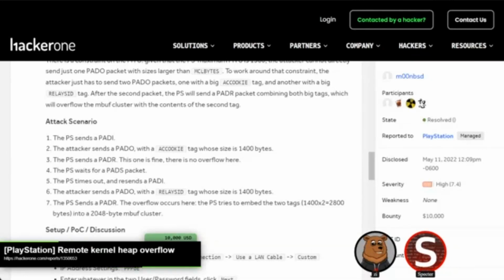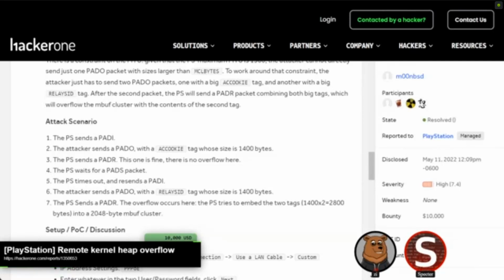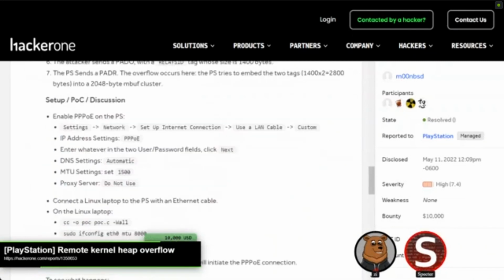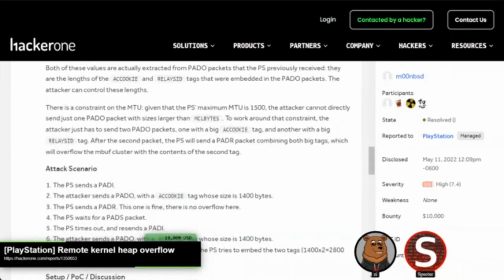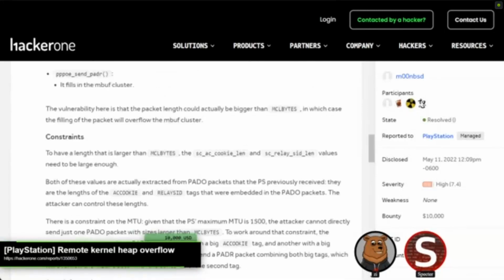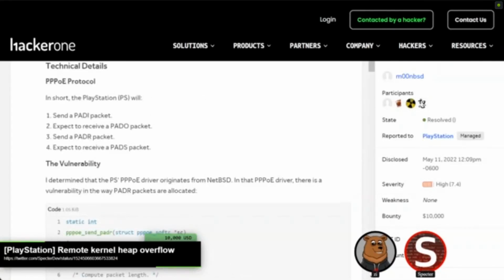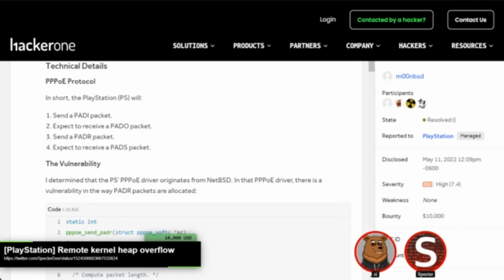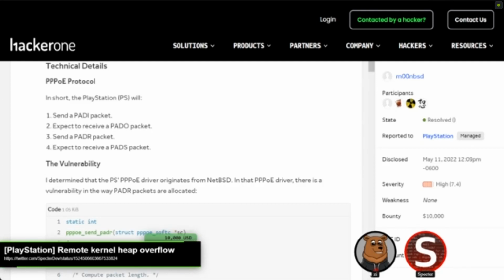Specter Dev Talks About The New PS4/PS5 Kernel Exploit in Details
During a new Dayzerosec stream, developer Specter discussed the new PS4/PS5 remote kernel heap overflow via PPPoE.